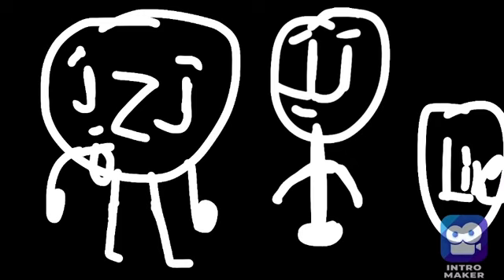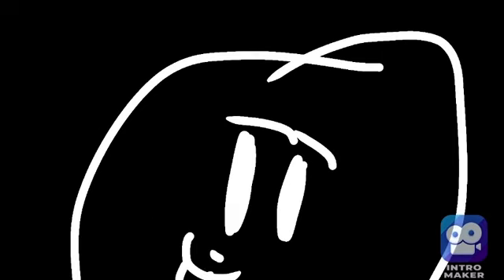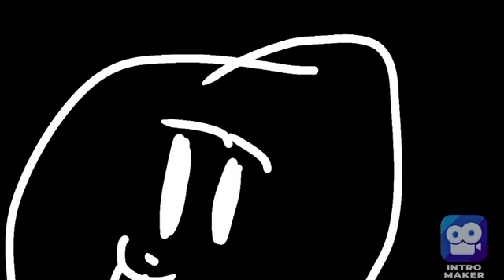BFDO Object Movie Show! Season 3 Ep.2: Hillland Adventure here we Come Down.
BFDO’s Sec World is Hillland Because he’s trying to stop the boss to taking his memory prize and BFDO Got a Idea to Pull to next to the Boss So he can do this One! :)